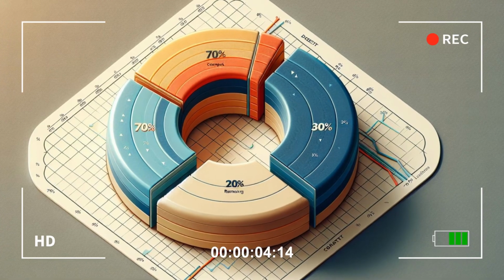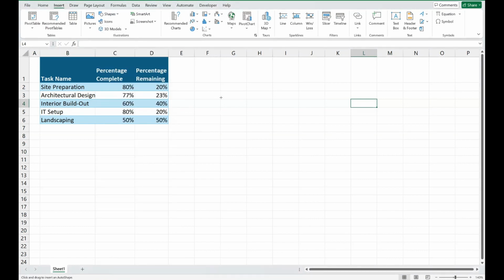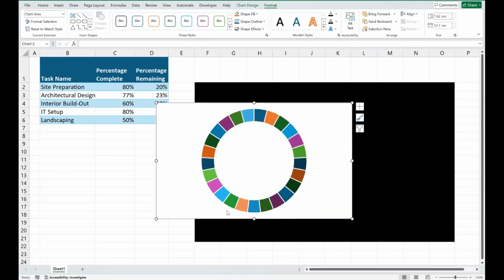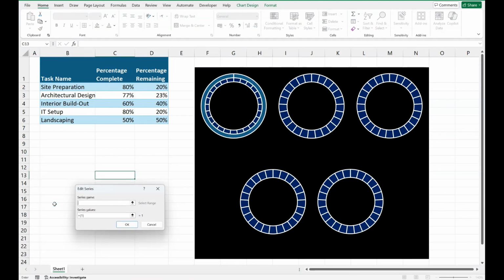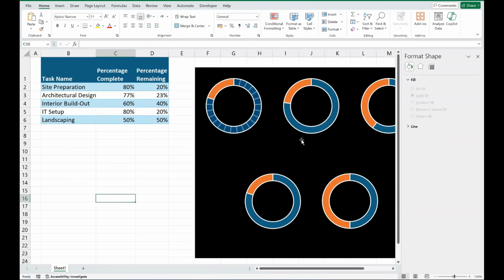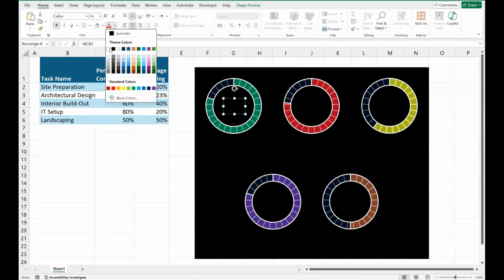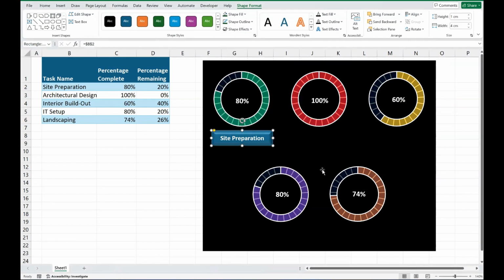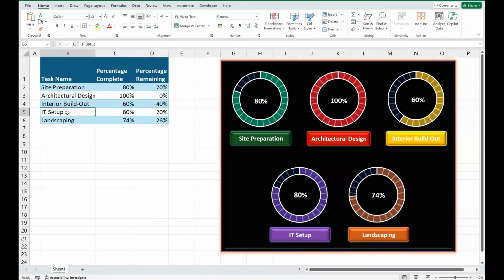How to make colourful Doughnut Charts in Excel#excel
"Learn how to create visually stunning Doughnut Charts in Excel with this step-by-step tutorial. From setting up your data to formatting options and adding finishing touches, we'll guide you through the entire process. Perfect for beginners and seasoned Excel users alike, this tutorial will elevate your data visualization skills to the next level."